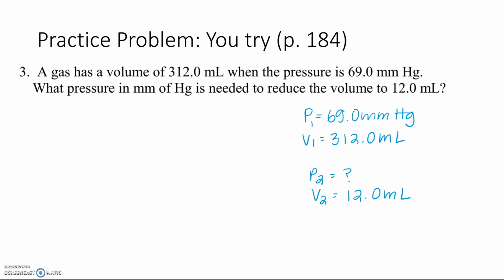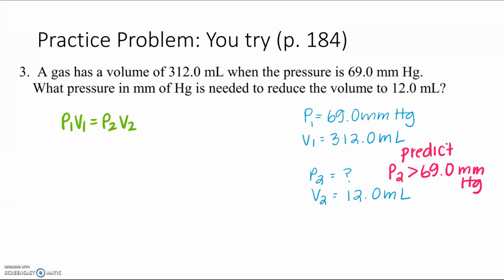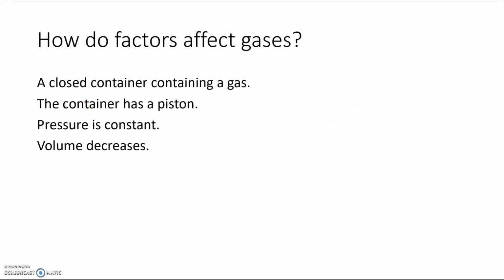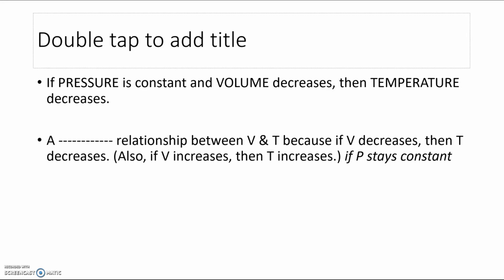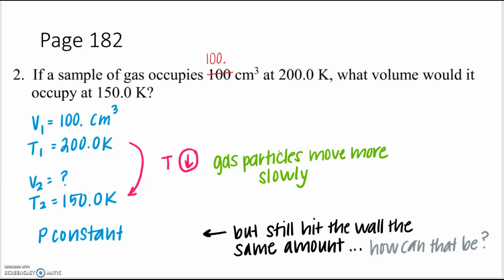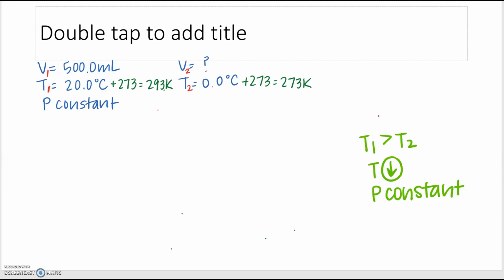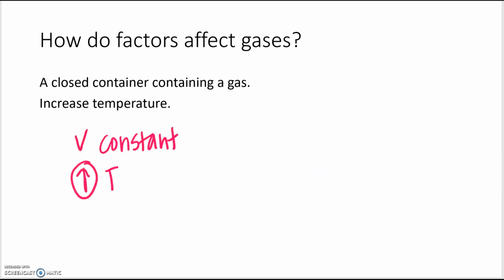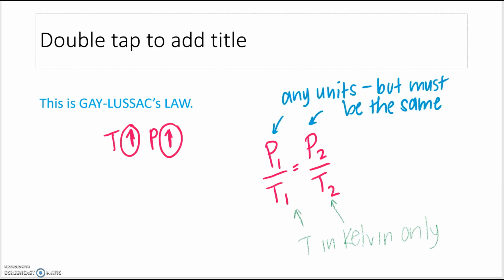Gas Laws, Day 2 (03/2019)